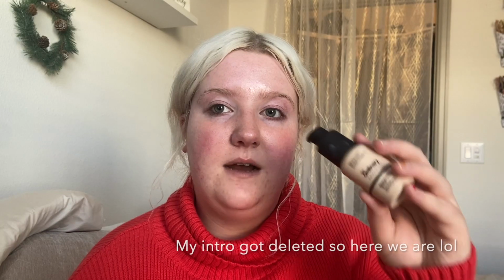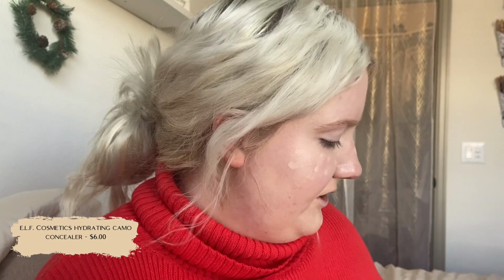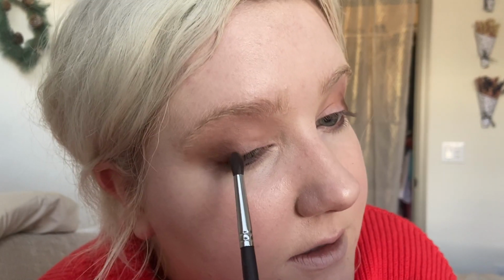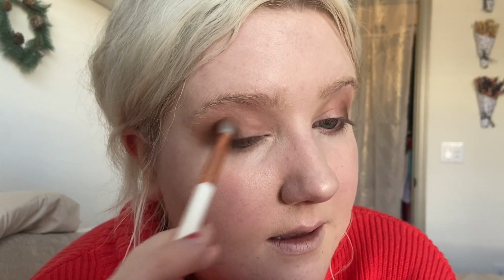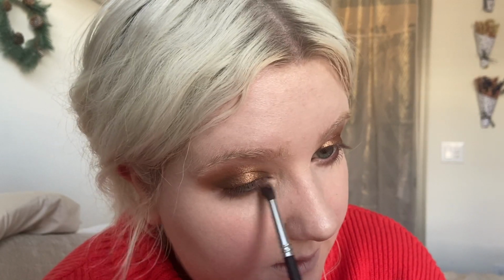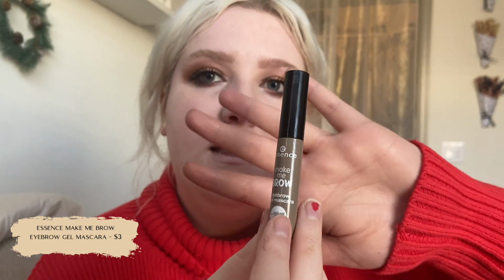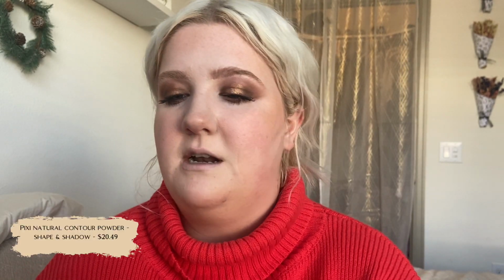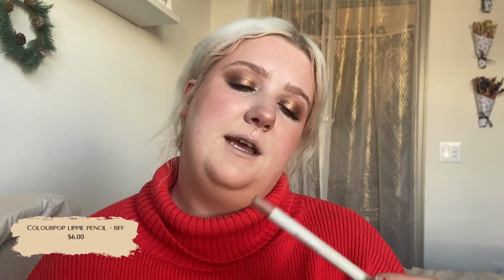Drugstore Fall Makeup Tutorial | E.L.F, Milani, TheOrdinary, Loreal+ more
ANOTHER ONE! Hey guys! Its me again! Just vining with the fall tones! Today I have a drugstore/ affordable Fall makeup look. I did a spotlight/halo eye using the E.L.F Bite Size palette in Pumpkin Pie! I loved it and its only $3! I try out some new drugstore products as well as some old favorites like Milani Luminoso! I hope you enjoy!!! Check out the list below for product info and links!!

Product Info and Links:

The Ordinary Serum Foundation

e.l.f Cosmetics Hydrating Camo Concealer

e.l.f Cosmetics Bite Size Eyeshadow Palette – Pumpkin Pie

L’Oreal Bambi Eye Mascara

NYX Professional Makeup Micro Brow Pencil

Essence Make Me Brow Eyebrow Gel Mascara

Maybelline City Bronzer

Pixi Natural Contour Powder – Shape & Shadow

Milani Baked Blush - Luminaso

ColourPop Super Shock Highlighter - Flexitarian

ColourPop Lippie Pencil – BFF

L’Oreal Paris Colour Riche Matte Lipcolour – He Thinks He’s Matte-Cho